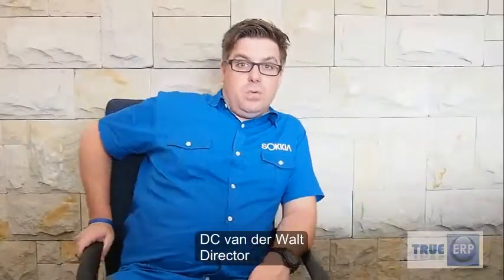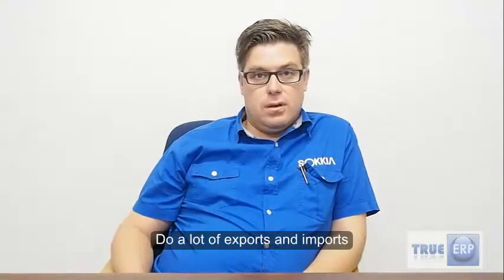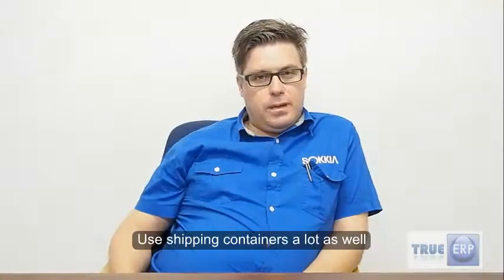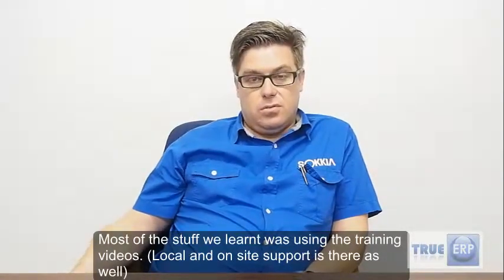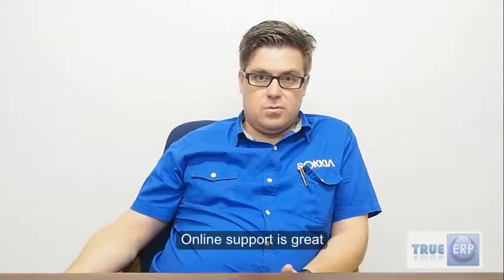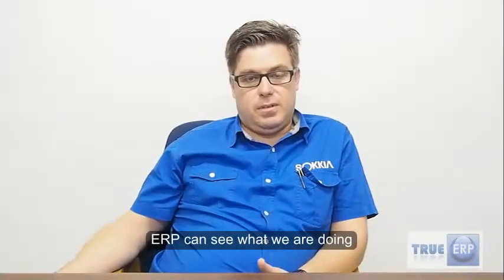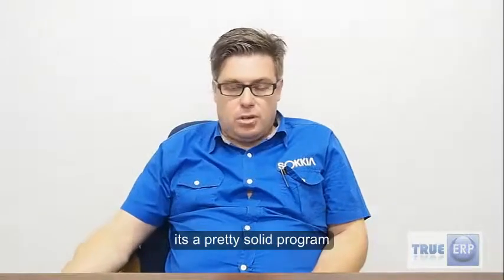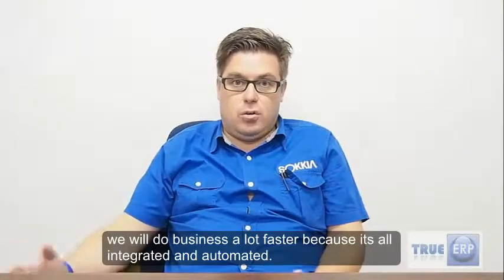TrueERP Protsurv Referral